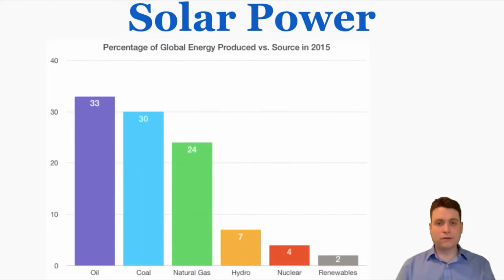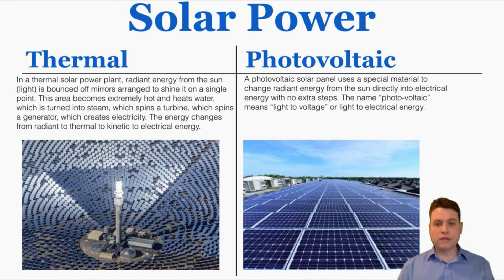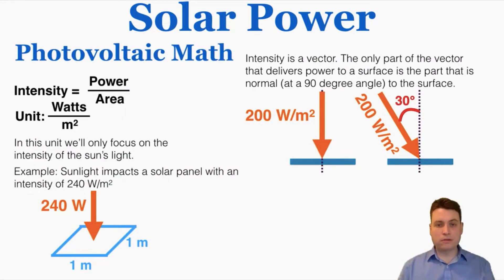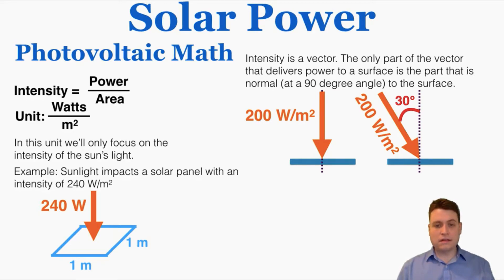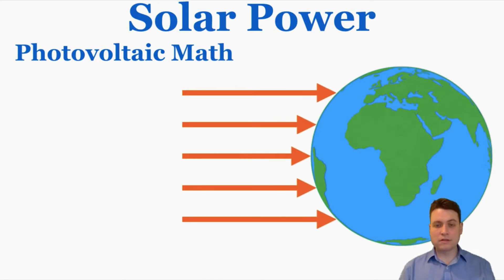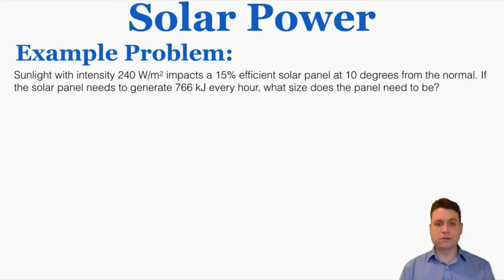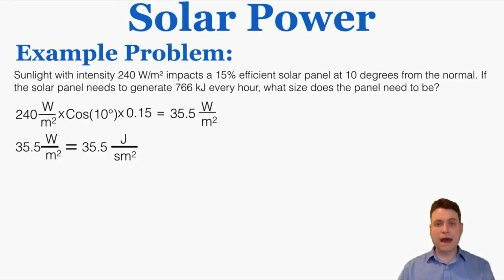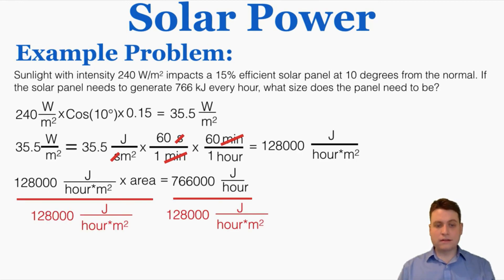Solar Power - IB Physics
0:00 Overview
0:40 Thermal vs. Photovoltaic
1:38 Advantages and Disadvantages
1:48 Photovoltaic Math
4:47 Example Problem